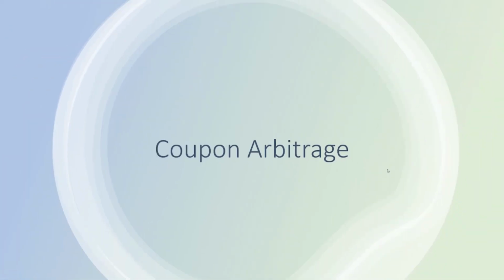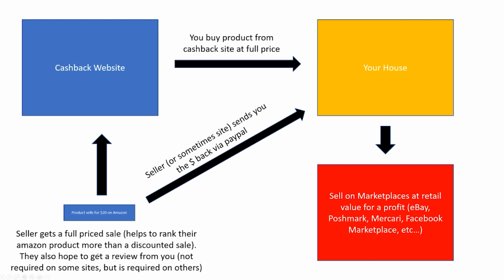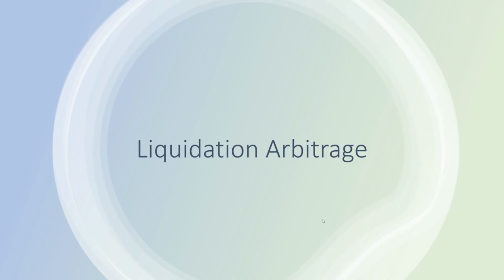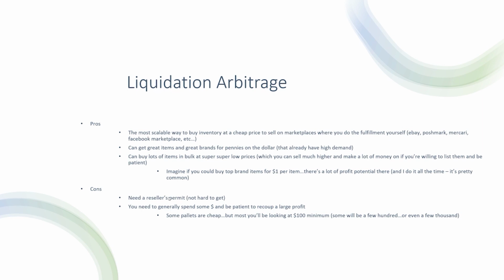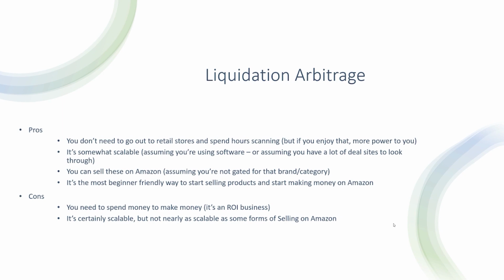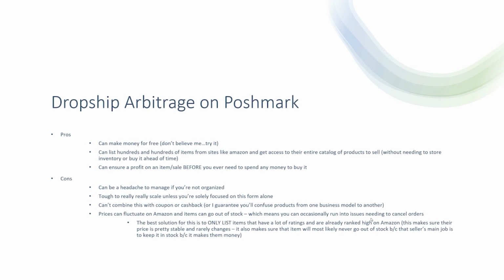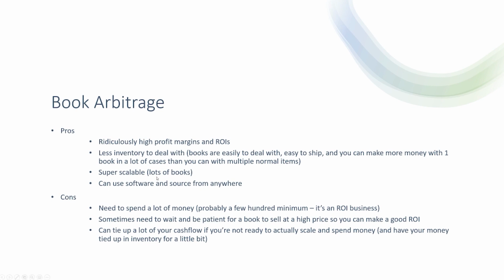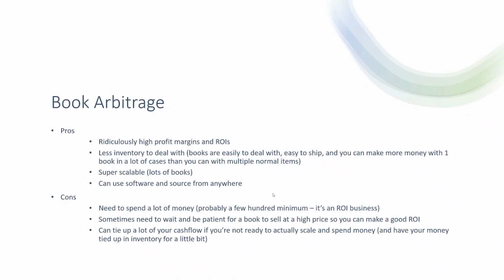Top 7 Ways to Make Money Reselling Items from Your Laptop